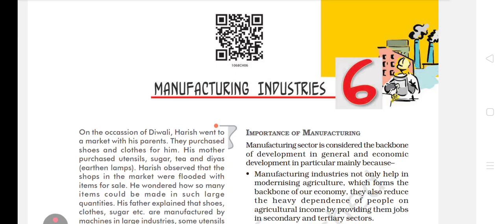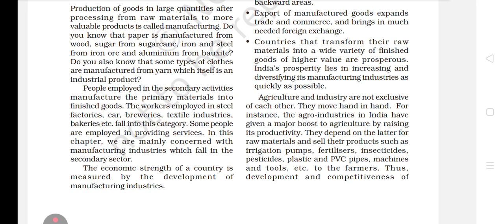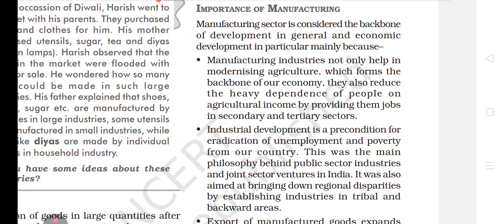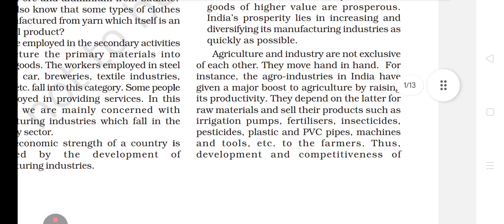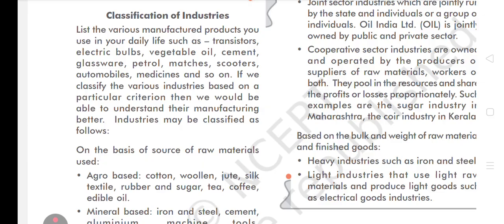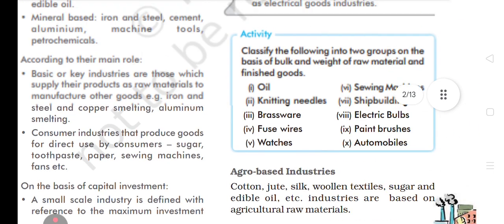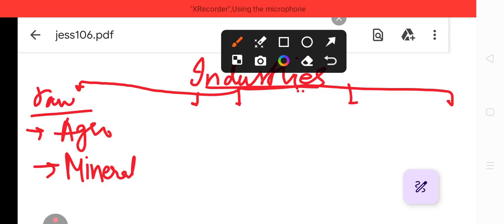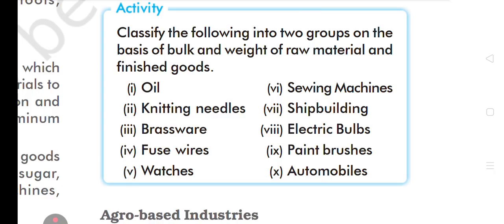Class 10th geography chapter manufacturing industry part 1